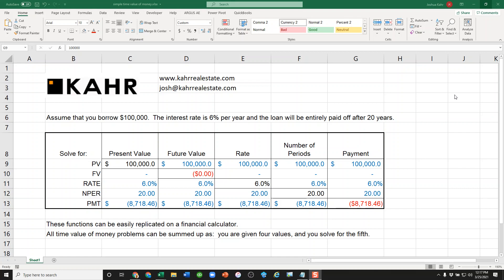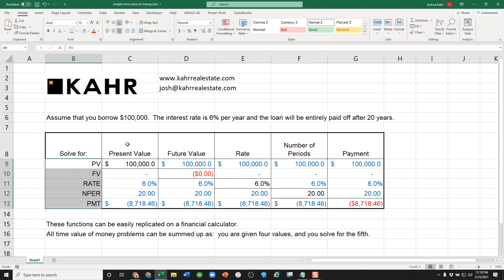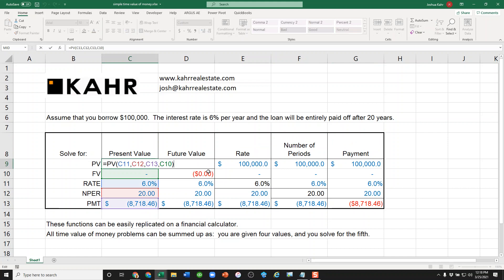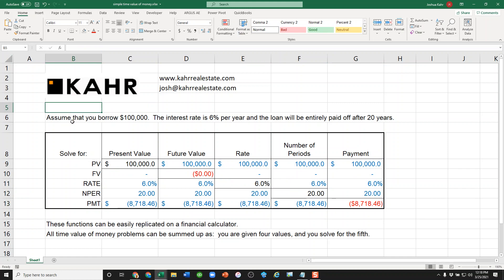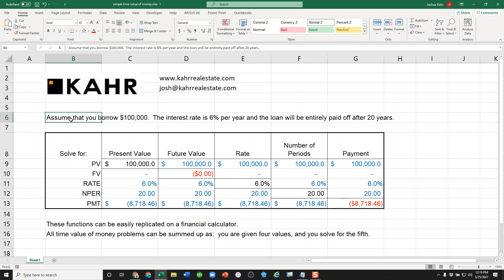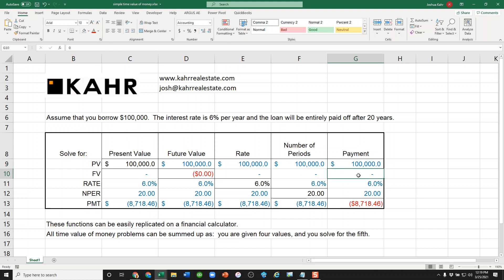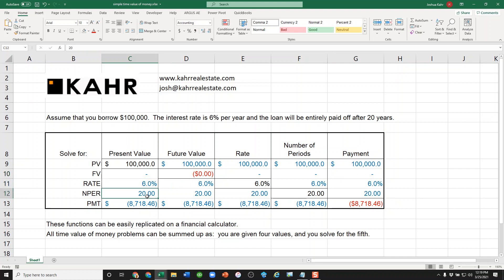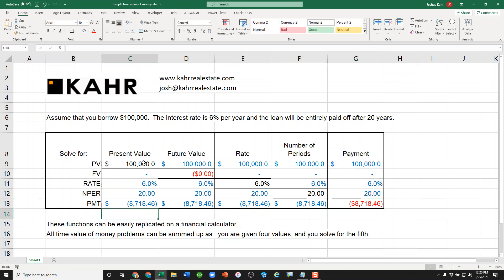Time Value of Money and the Magic Box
Trying to figure out how to do time value of money problems in Excel?

The "magic box" shows you how all of the TVM functions relate to each other. They're just five variations on the same equation.